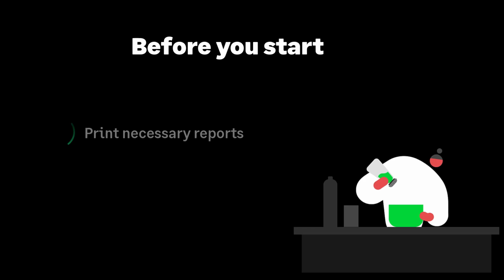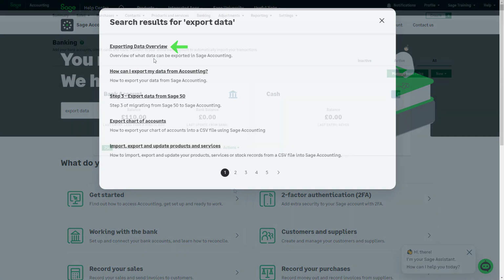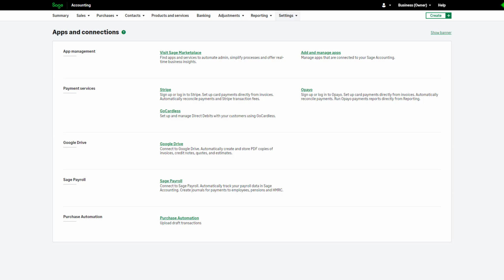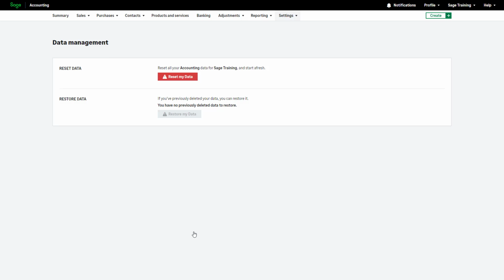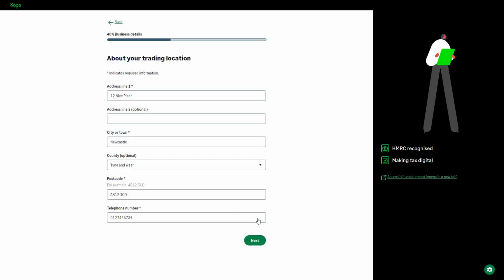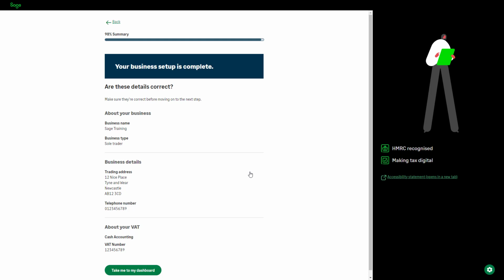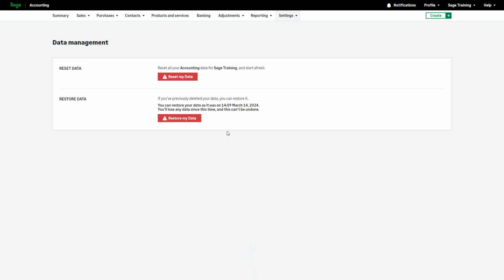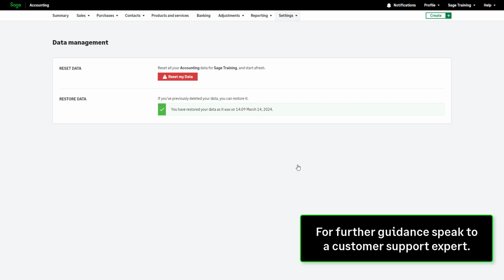Sage Accounting (UK) - Data Management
00:00 Introduction
00:26 Before you start and further information
1:23 Resetting your data
2:31 Restoring your data
3:10 Help and closing.